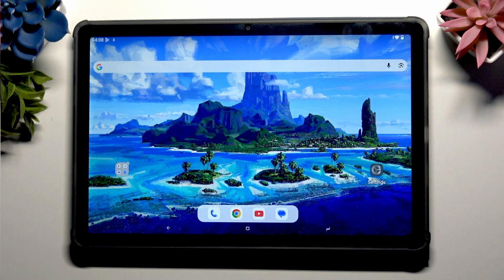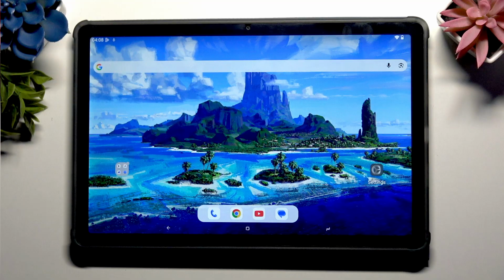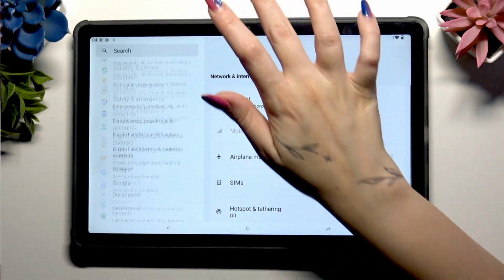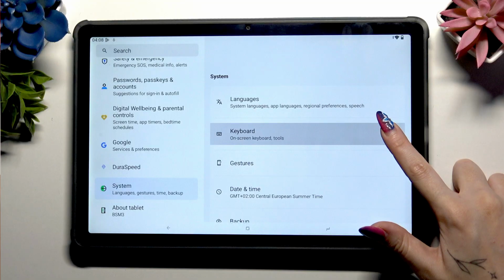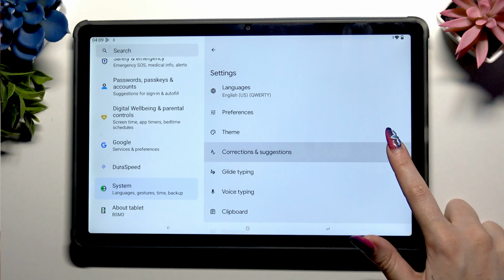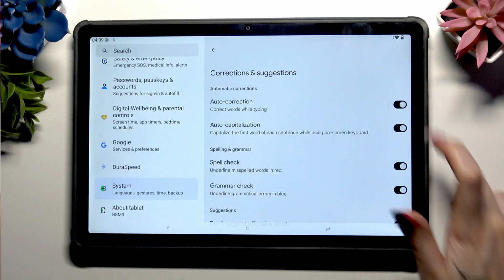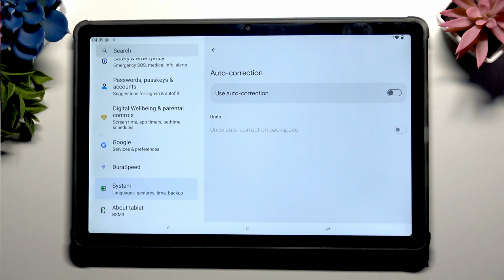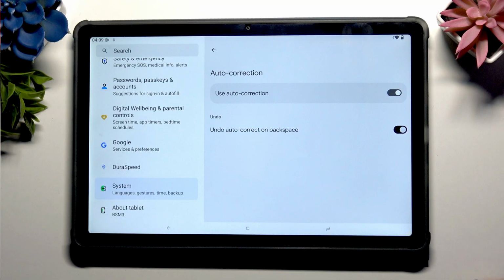BLACK SHARK Pad 7 Pro – How to Turn On/Off Auto Correction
In this video I show how to turn on or off Auto Correction on your BLACK SHARK Pad 7 Pro by navigating through the system settings. Open Settings and scroll down to click on System. From there, select Keyboard, then choose On Screen Keyboard and tap Gboard. Finally, tap on Corrections and Suggestions to use the switcher next to Auto Correction. You can also enable UNDO Auto Correct on Backspace for a quick tip if you decide to keep it active.

How to turn on auto correction on BLACK SHARK Pad 7 Pro?
Where is Gboard settings on BLACK SHARK Pad 7 Pro?
How to undo auto correct on BACKSPACE on BLACK SHARK Pad 7 Pro?

0:00 Launch Settings and scroll to Code System
0:24 Select On Screen Keyboard and Gboard
0:32 Tap Corrections and Suggestions switcher
0:44 Enable Undo Auto Correct on Backspace
1:00 Outro - like, comment and subscribe
1:08 Outro